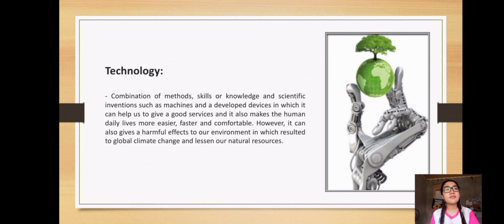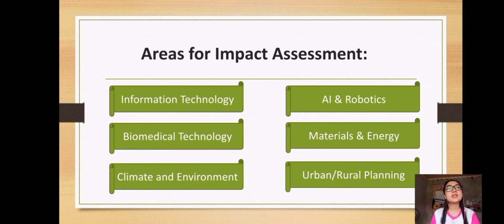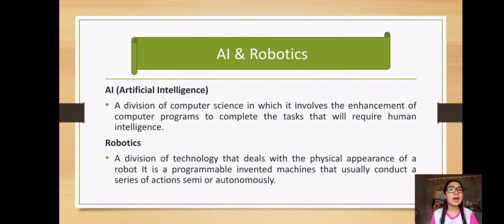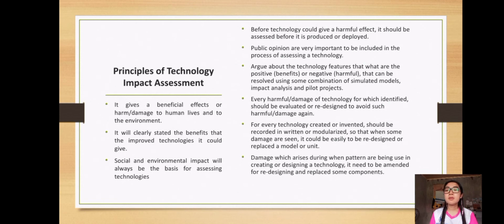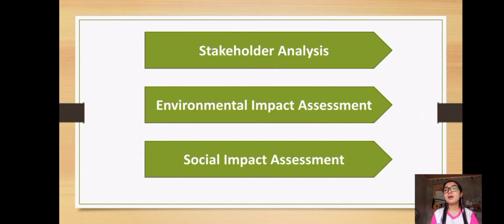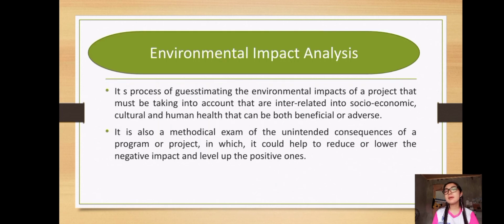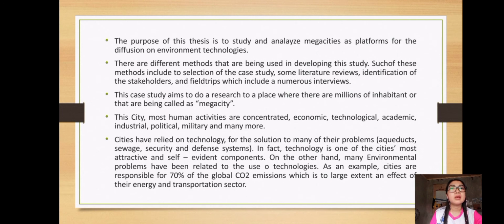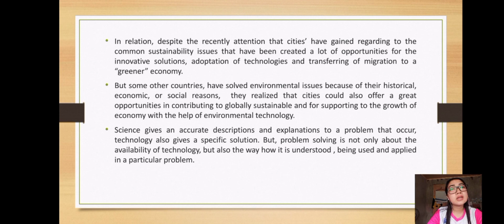Technology Impact Assessment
SHANE MALACA - REPORT
MPRM 565.5 (SCIENCE AND TECHNOLOGY IN ENVIRONMENTAL MANAGEMENT)